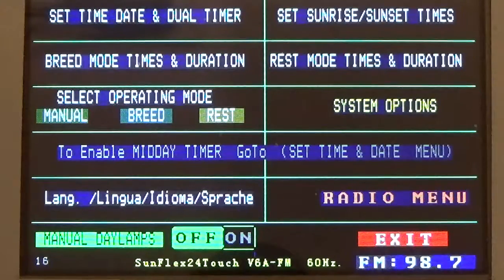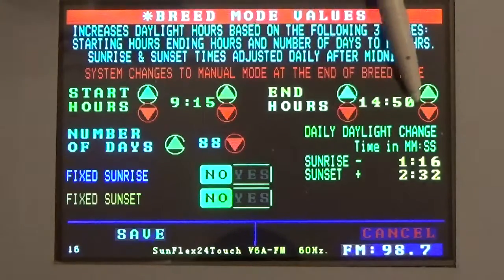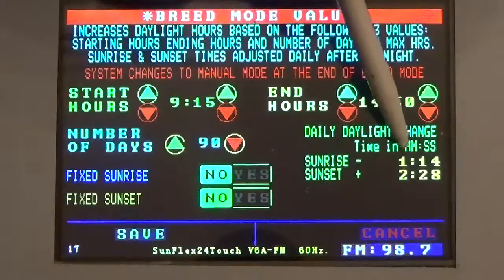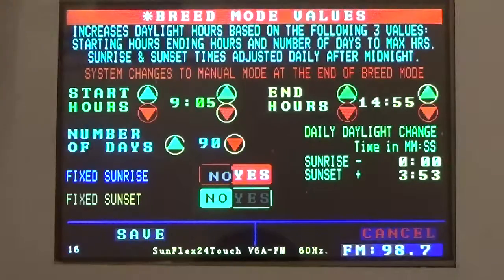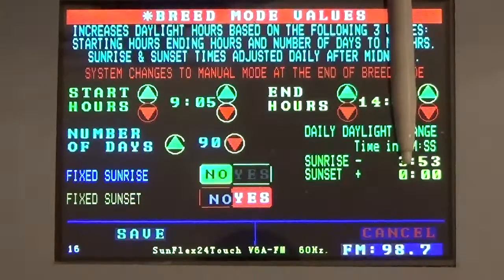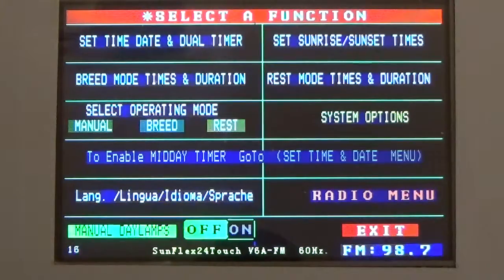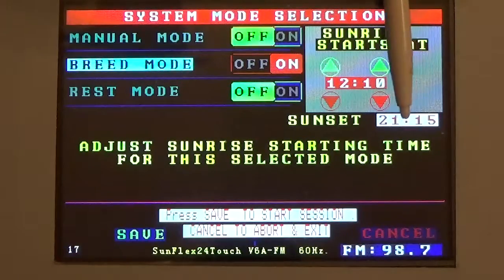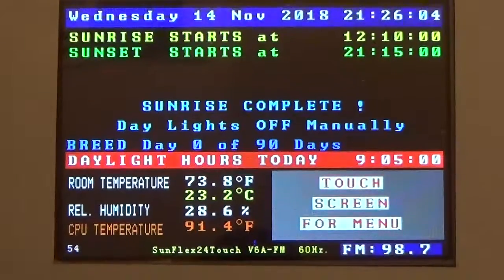Breeding Mode Setup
Guide for setting Breeding mode values. Starting daylights hours, ending daylight hours at peak, and duration in days for the change to occur. Option for auto adjustment of Sunrise& Sunset. Option for "Fixed Sunrise", sunrise start is fixed and sunset is adjusted daily. Or new option for "Fixed Sunset", sunrise is adjusted and sunset time is fixed.